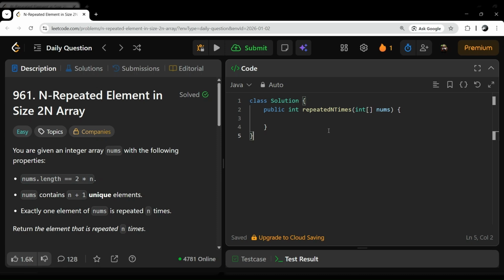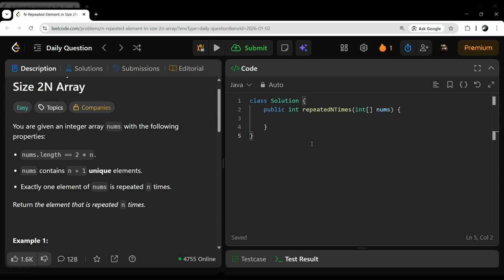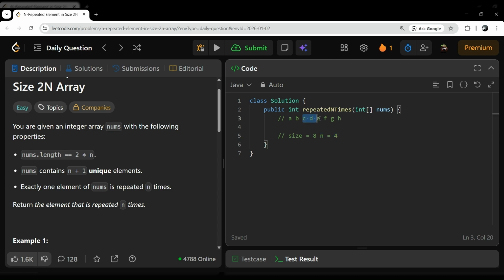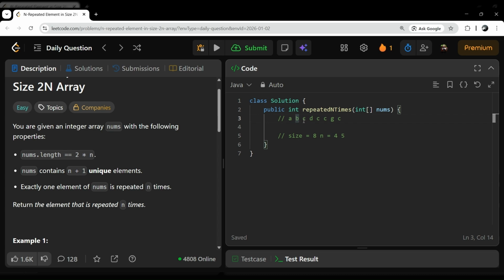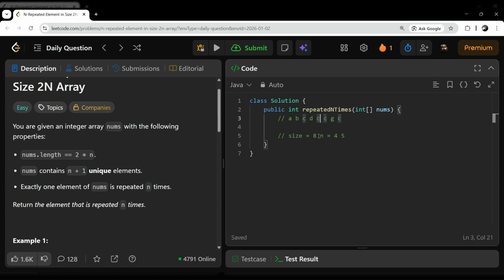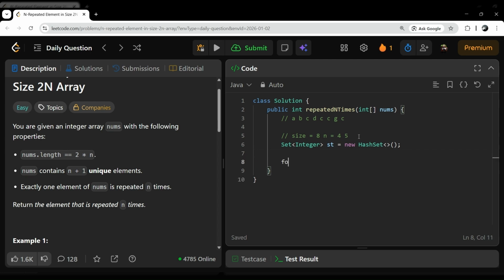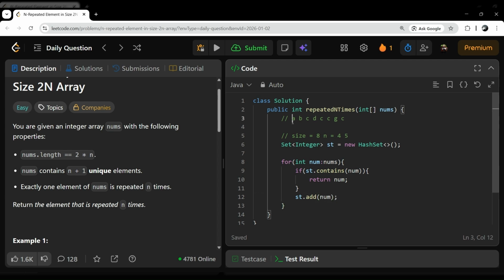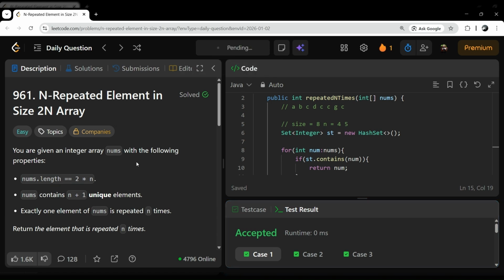Leetcode | 961 N Repeated Element in Size 2N Array | Java | Simple Appraoch | Daily Challenge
961  N Repeated Element in Size 2N Array  Using Java

983. minimum cost for tickets
leetcode 494
leetcode 2381
leetcode 983
leetcode 45
leetcode 162